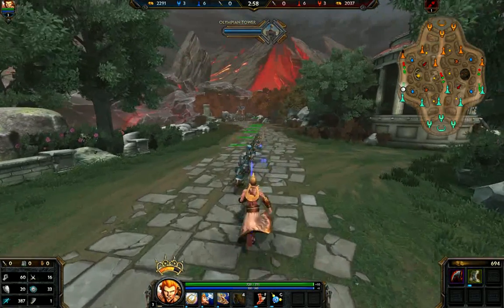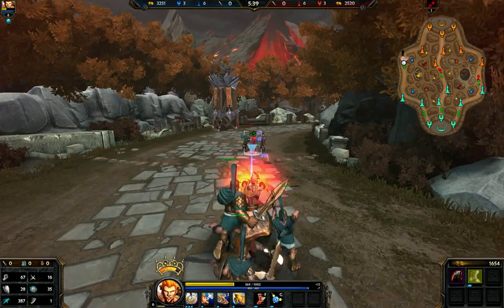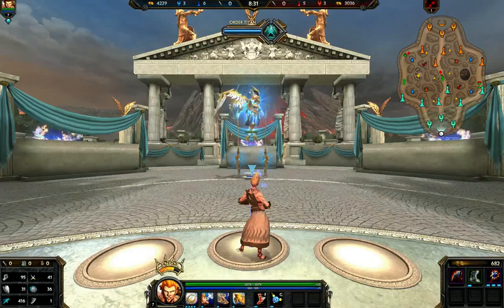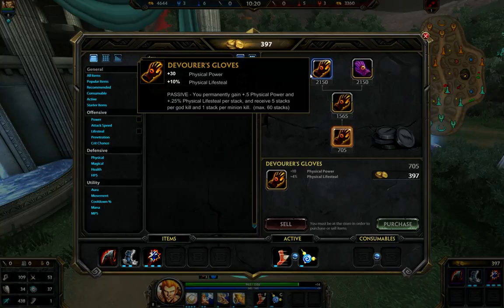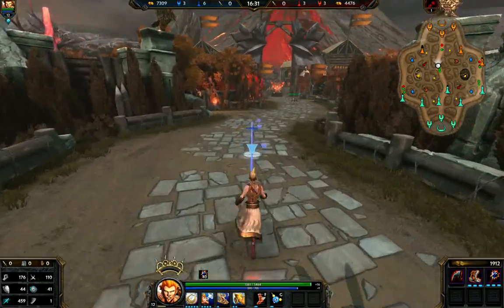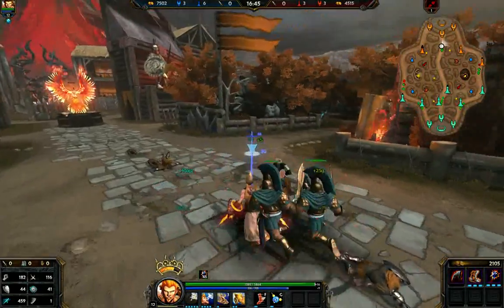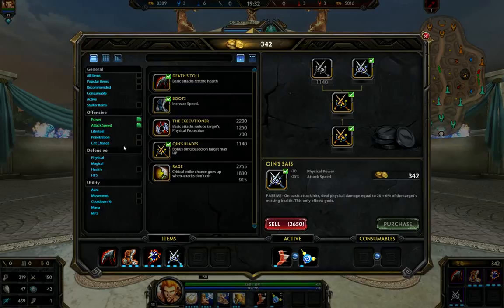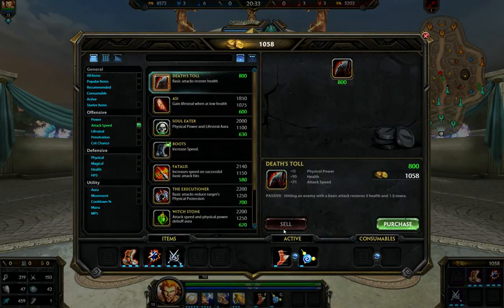HUNTER(ADC) CONQUEST - Smite Tips/Tricks w/Zelkenon Ep.6